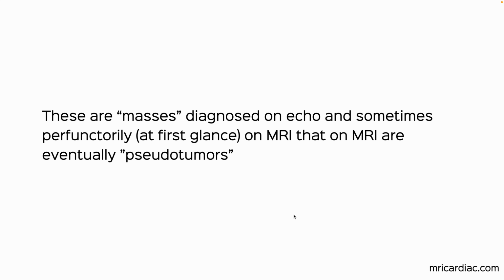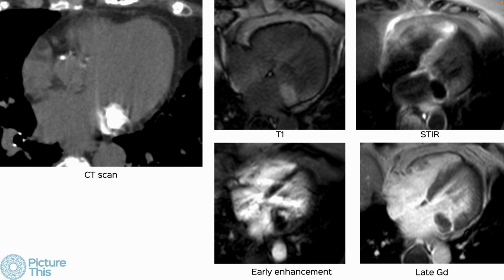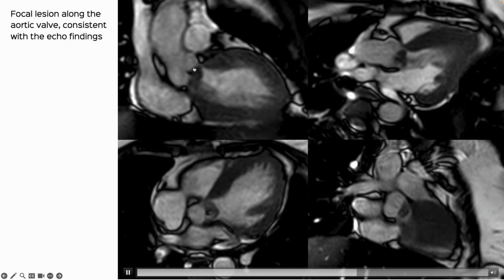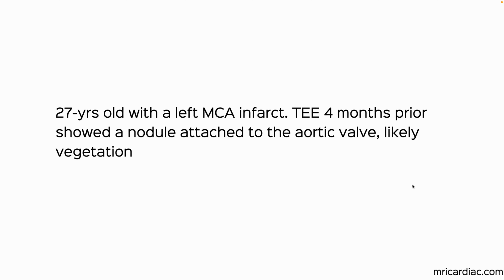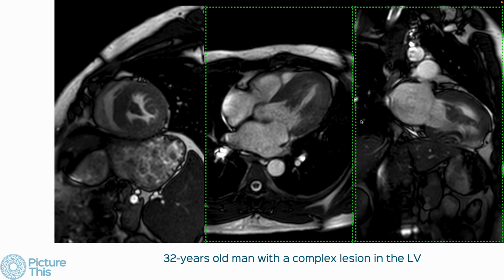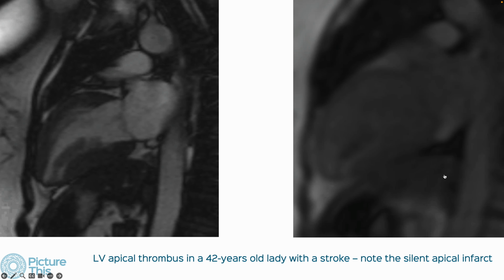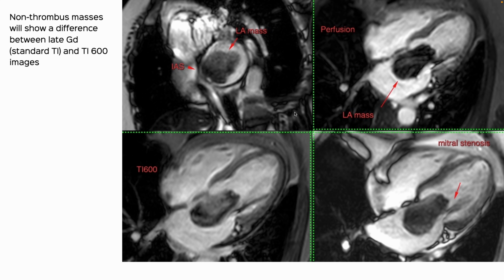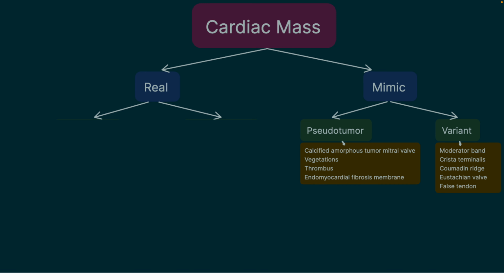Snippet 208: Pseudotumors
Continuing the saga of cardiac tumors, these are mimics, i..e lesions that simulate tumors, but are not true tumors.

These include
1. Calcified amorphous tumor of mitral valve
2. Vegetatations
3. Thrombus
4. Endomyocardial fibrosis membrane

The previous snippet was about variants that simulate masses on echo but get diagnosed correctly on MRI